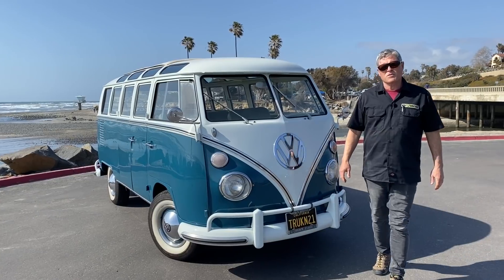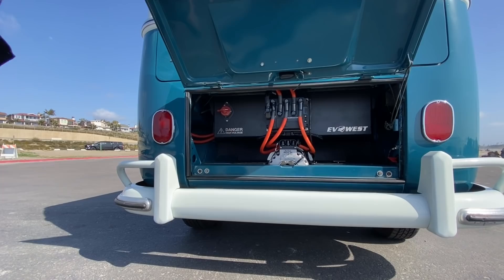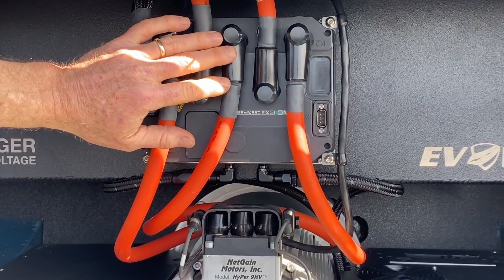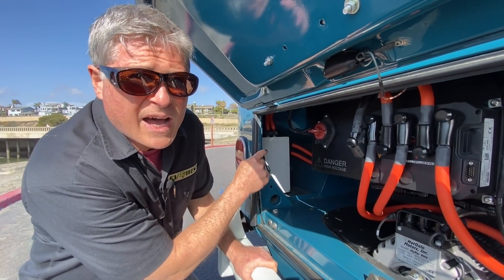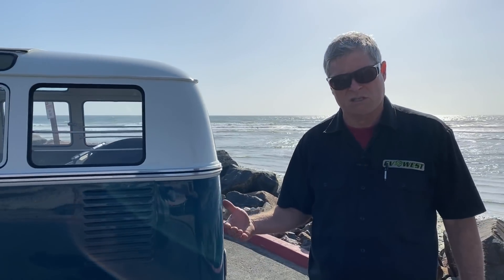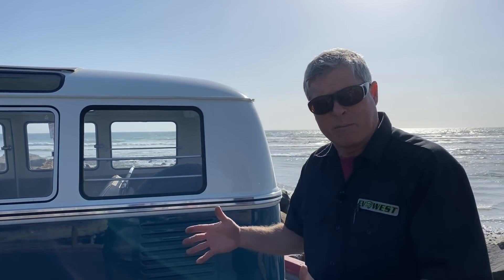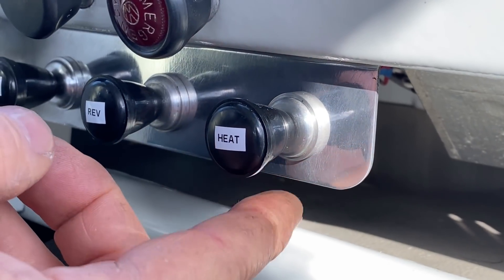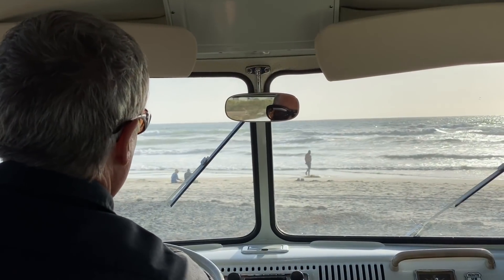Is a 1967 21 Window Volkswagen Bus the Perfect EV? | EV Show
In this episode we give you a tour through a 1967 VW Bus 21 window. This bus has a brand new battery setup using 6 Tesla Model S battery modules and a Hyper 9 high voltage motor. This entire ev conversion fits in the original engine bay. Check it out to see how we made it all work.